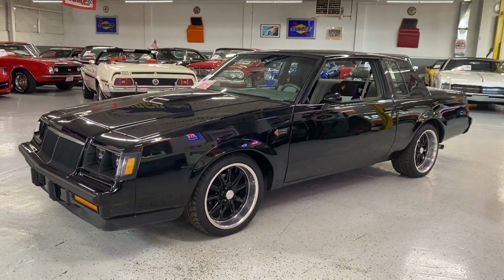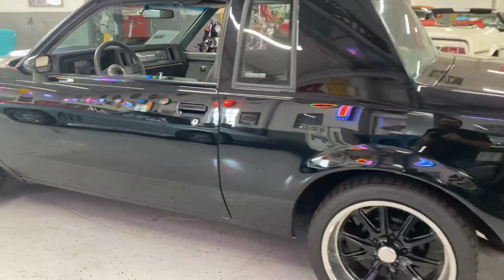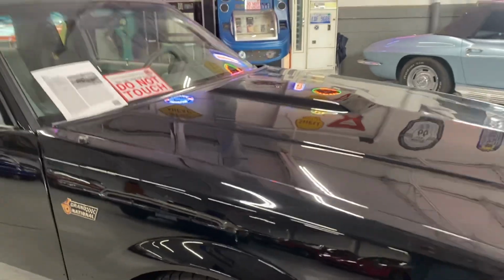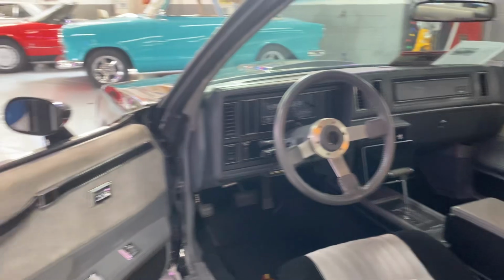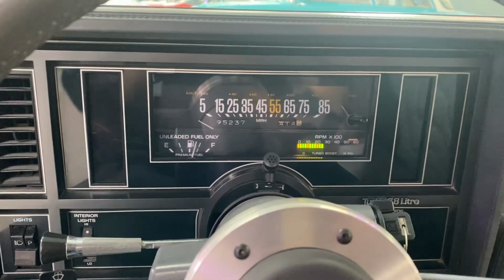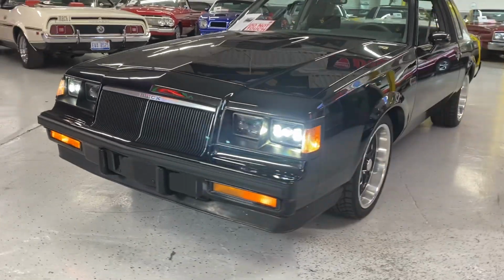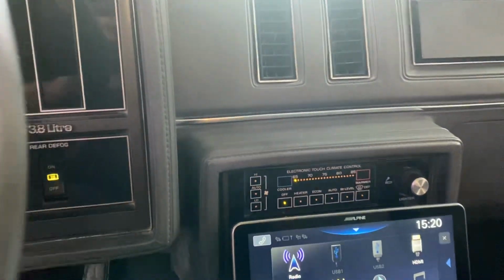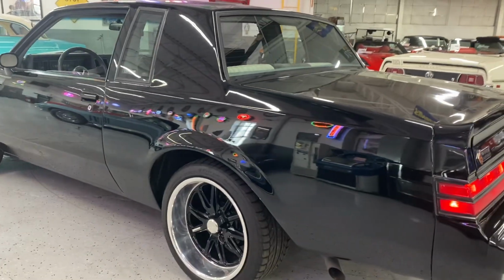1985 Buick Grand National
1985 Buick Grand National
Classics & Beyond Auto Gallery